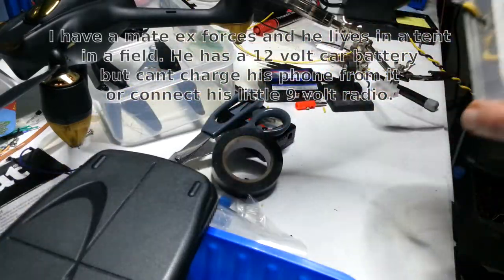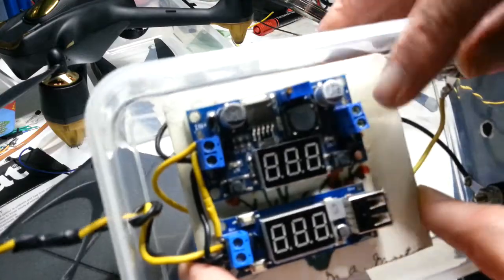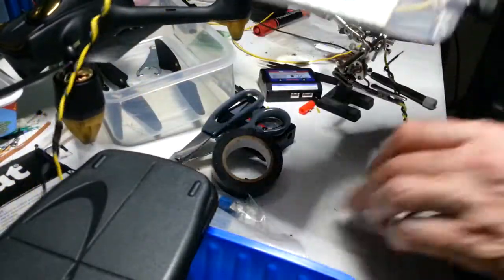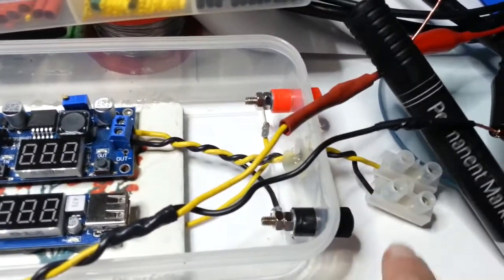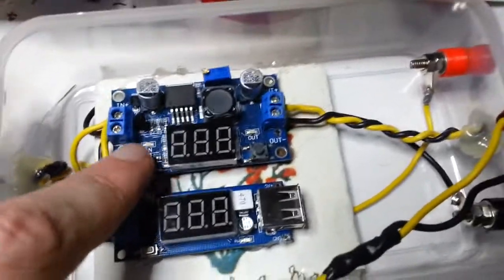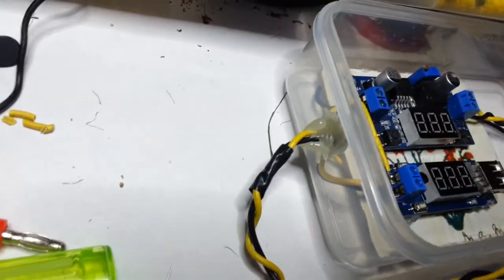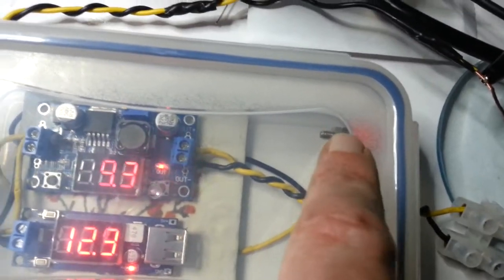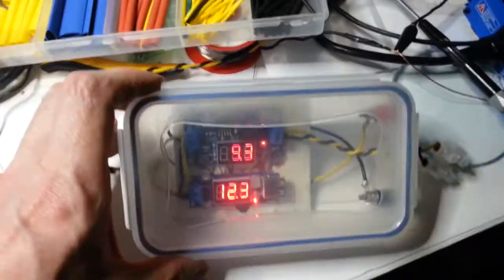DIY portable variable modular power supply in a water resistant container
Made this for a mate who lives under the back section of a land rover pickup hard top cover. It gets wet under there sometimes so built with some considerations
Low cost adjustable regulated power.
Made to be a water resistant phone charging and a radio powering  regulated supply. Also needs to to able to monitor the charge state of  his 12 battery. Having a module with variable output this will make it easy to connect other devices with different voltage needs.